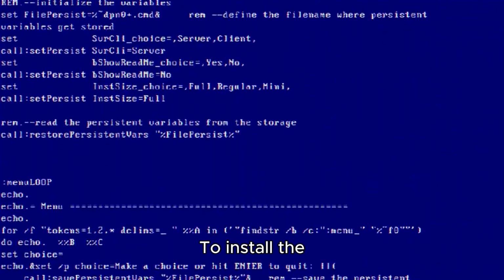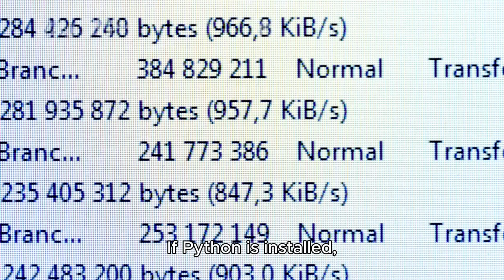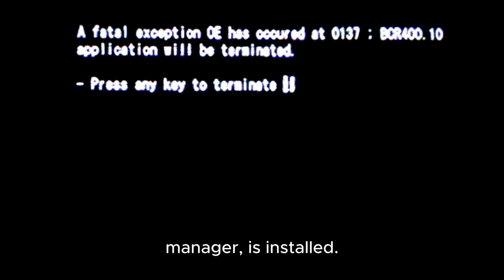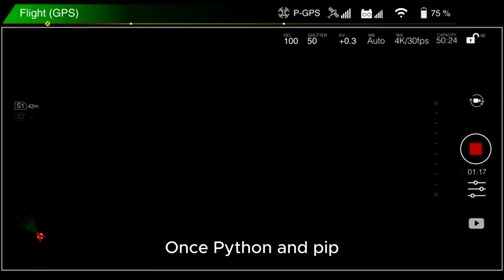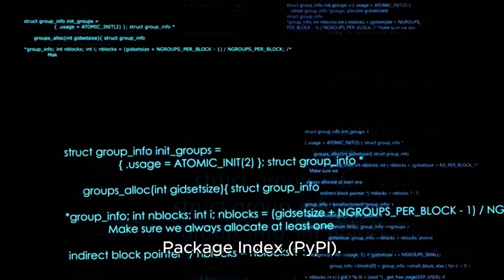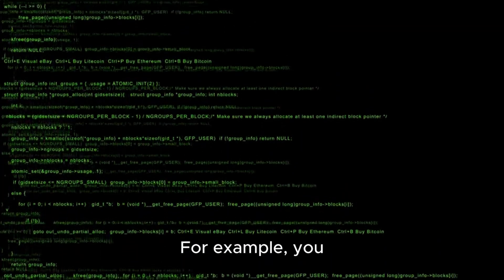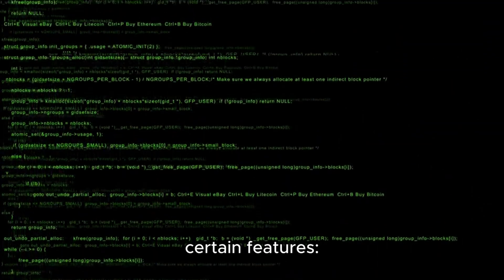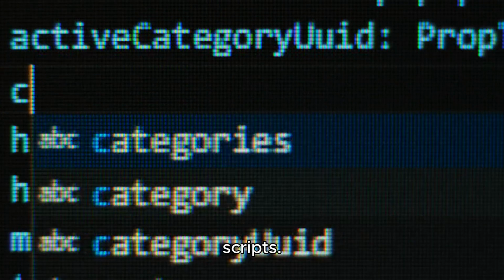Unlock Unlimited Access with GPT4FREE? Here's How!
Are you fed up with the constant limits imposed by most models? With GPT4FREE, you can break free and enjoy unlimited access to all models—completely free! No restrictions, just pure power at your fingertips. All you need to do is download the repo After that, ensure Python is installed on your system, create and activate your virtual environment, and install the necessary libraries by running the requirements.txt. Once everything's set up, launch the server with the simple command g4f gui, and you're good to go! Say goodbye to limits and hello to endless possibilities with GPT4FREE!